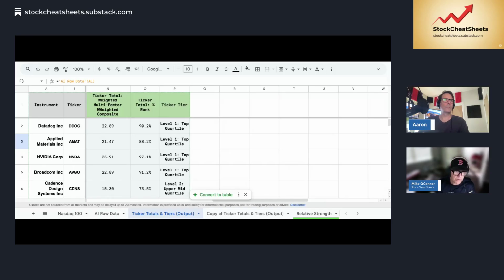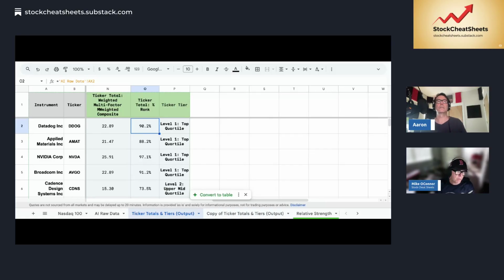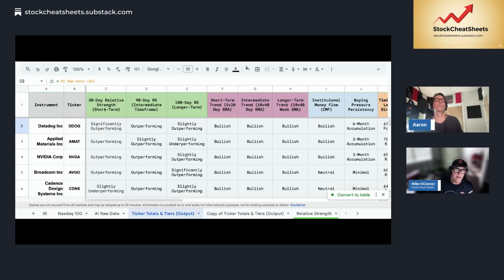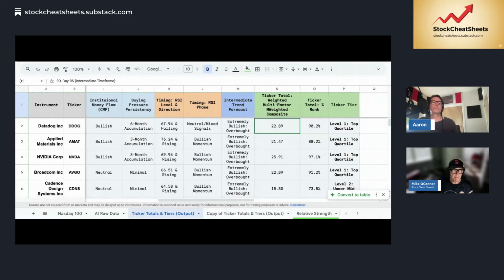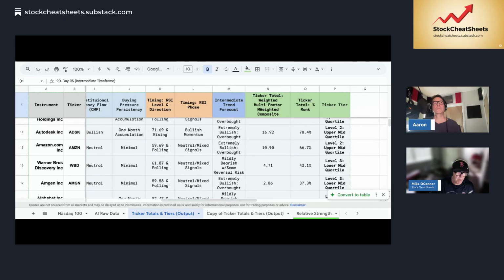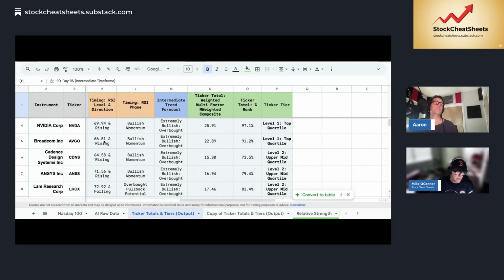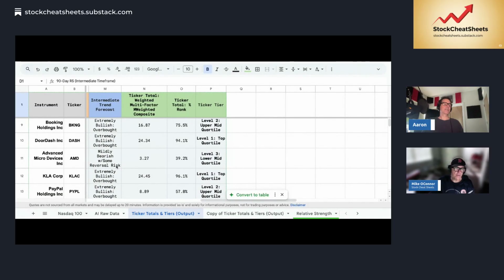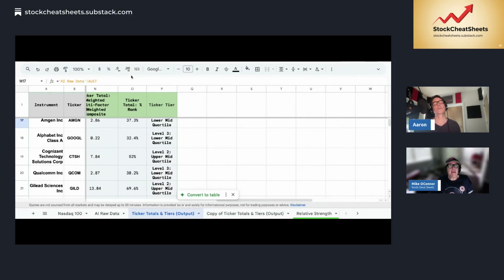User Guide for New Feature: Ticker Tiers